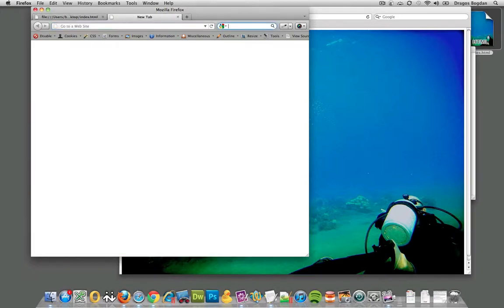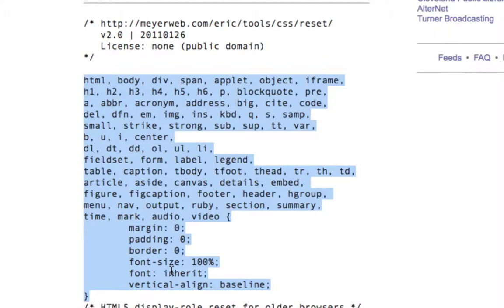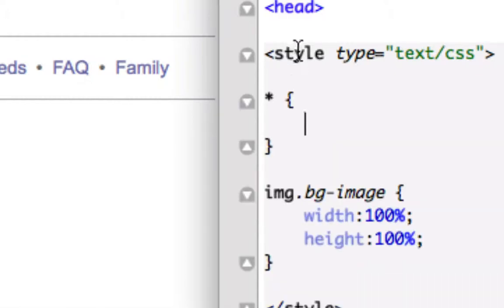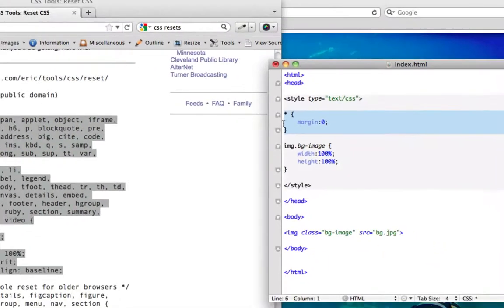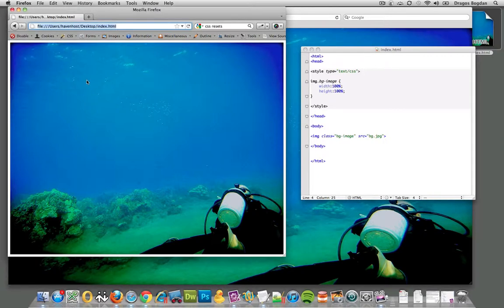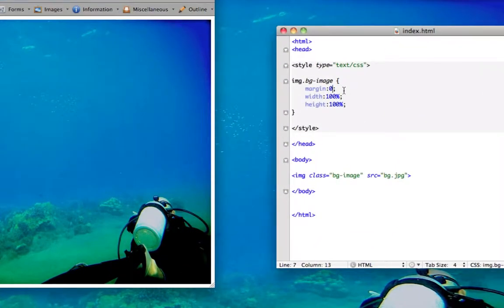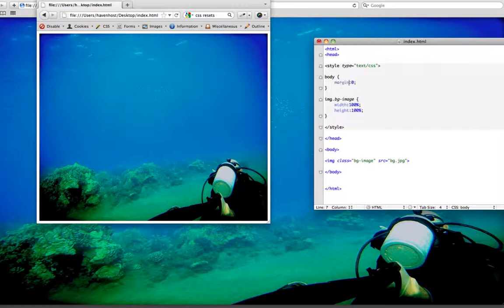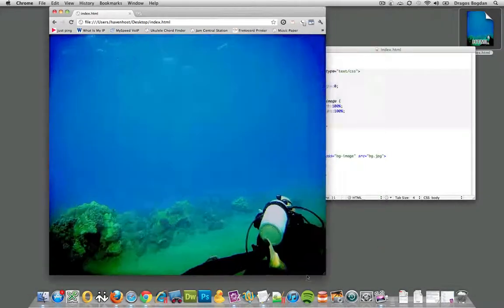(3/41) Setting the Body Margin to Zero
By default, browsers will apply CSS styles to the HTML code. Resets, like Eric Meyer's CSS reset, exist for the purpose of getting ride of these default styles to create more cross-browser consistency. While useful, they are not always appropriate for every situation.

Related Links -